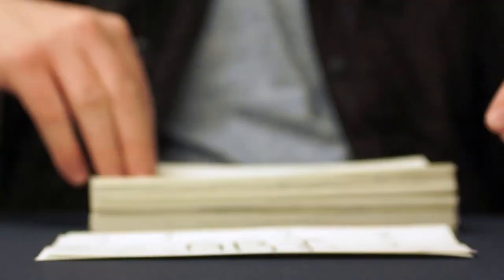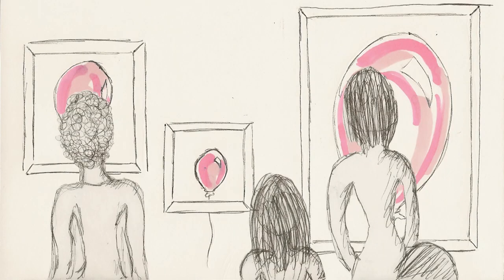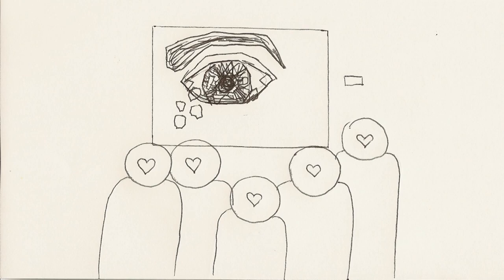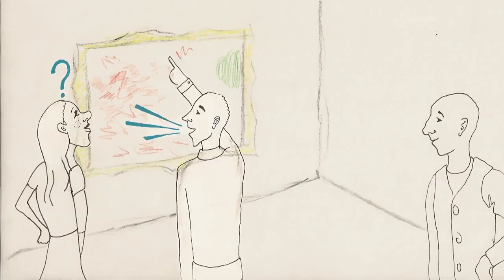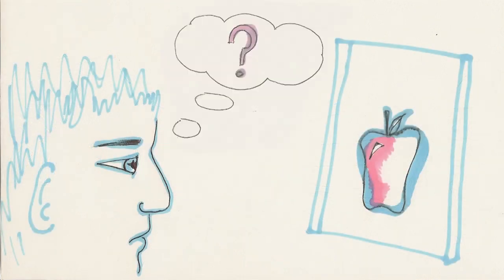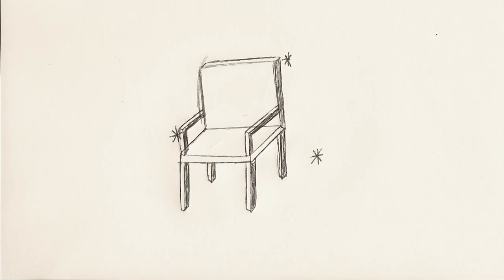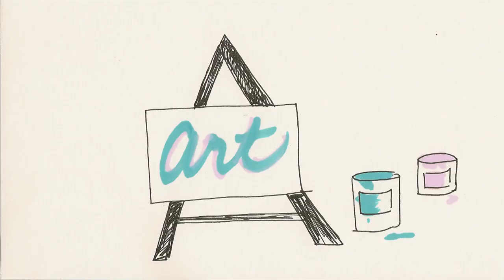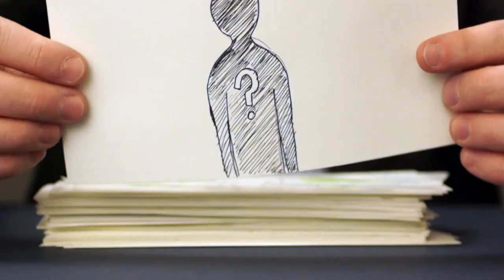What is Art? | Phil Hansen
For teaching purposes.